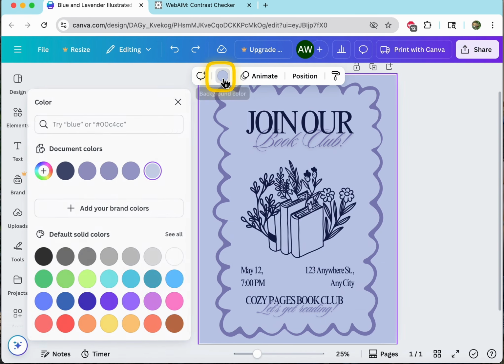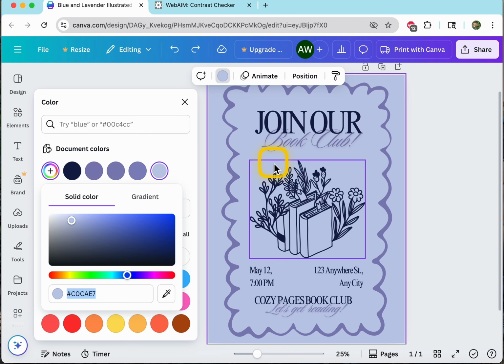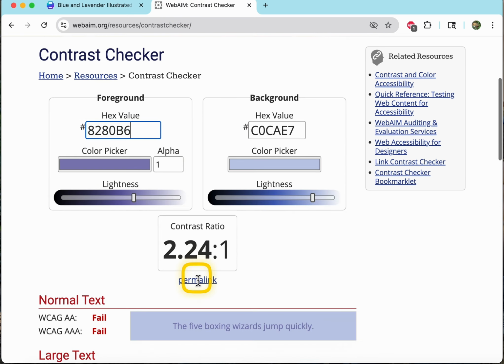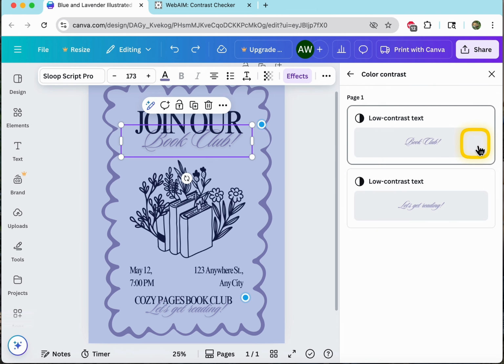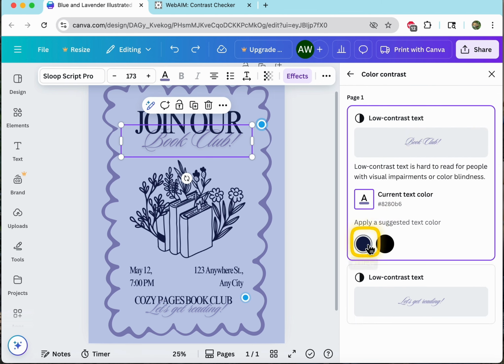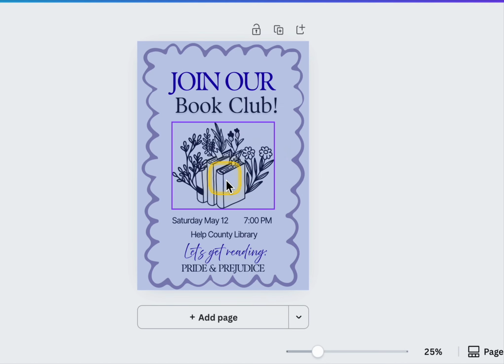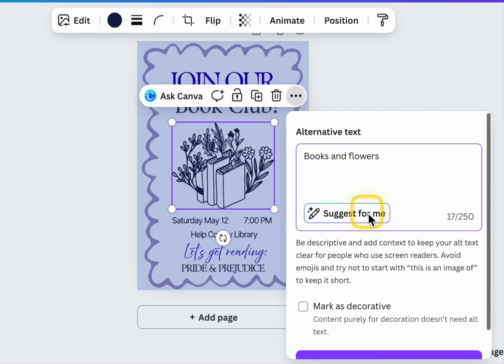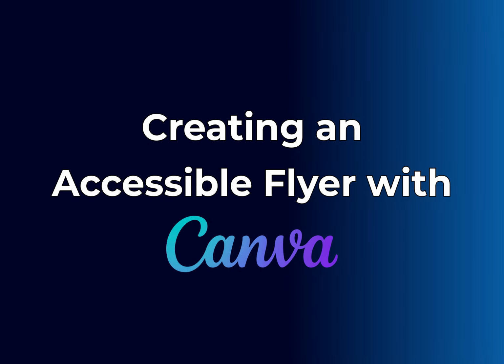Creating Accessible Flyers on Canva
This instructional video demonstrates how to make a library event flyer accessible. It includes a tutorial on Canva to create an accessible flyer, including tips on font choice, color contrast, and alt text. By the end of the video, the viewer should be aware of accessibility needs for flyers to ensure compliance with ADA Title 2 WCAG guidelines.

0:21 Color Contrast
1:44 Font choice & size
2:03 Alt Text
2:54 Demonstration